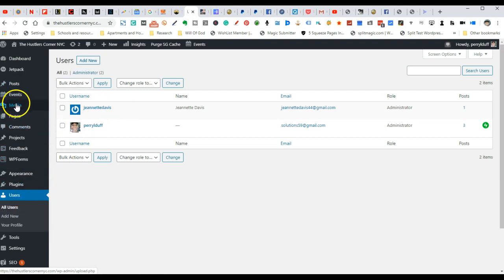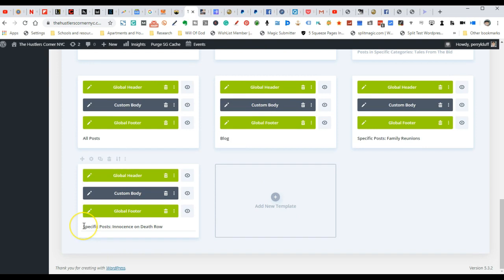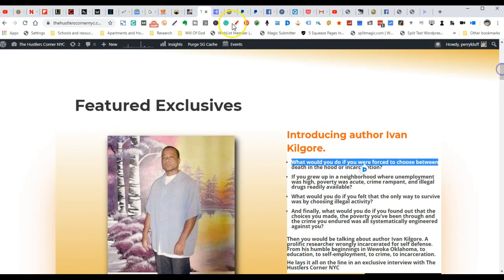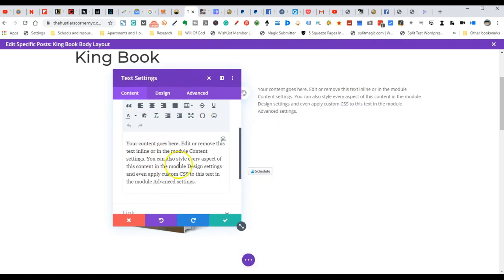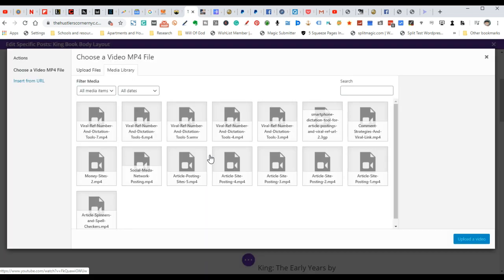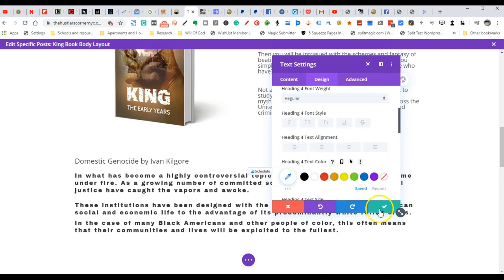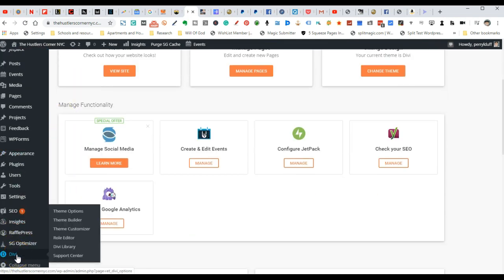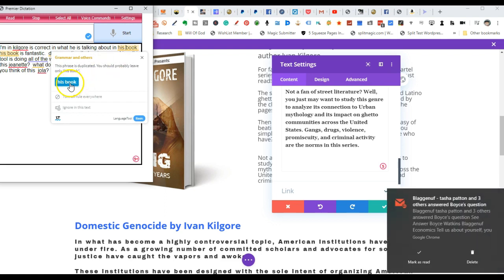Divi Theme Blog Poster